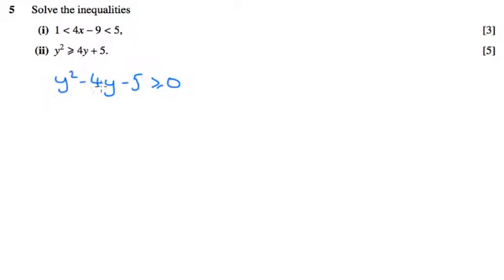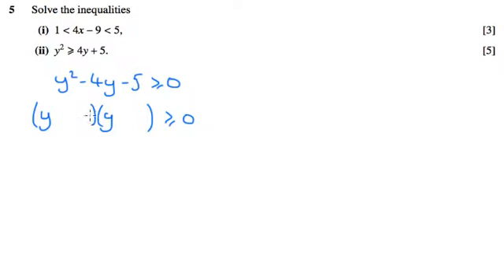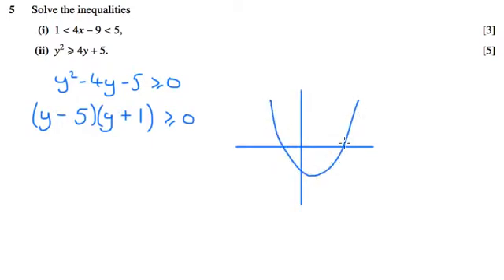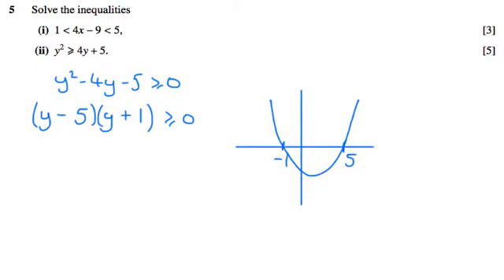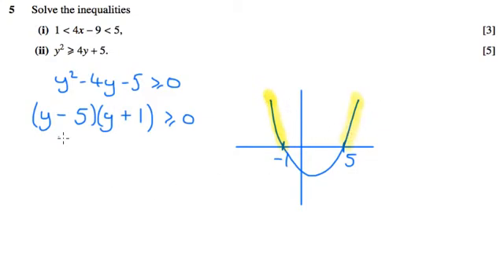AS Pure Maths - Inequalities OCR C1 May 2006 q5ii